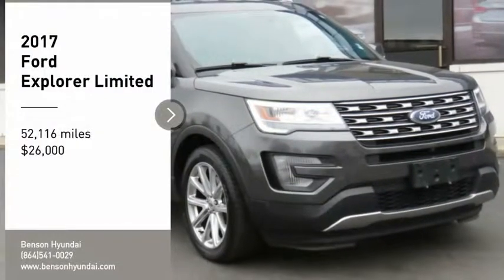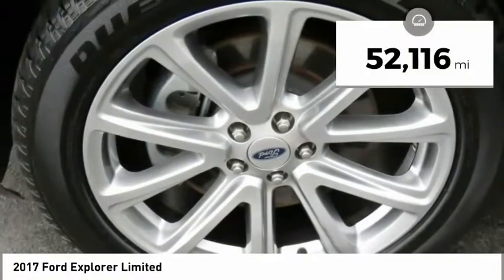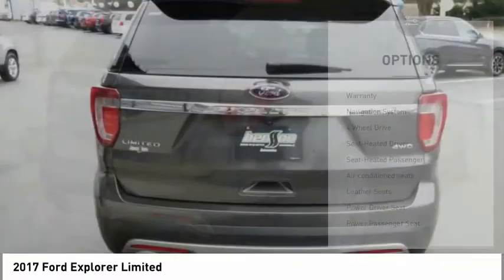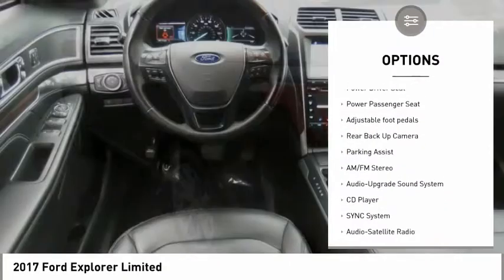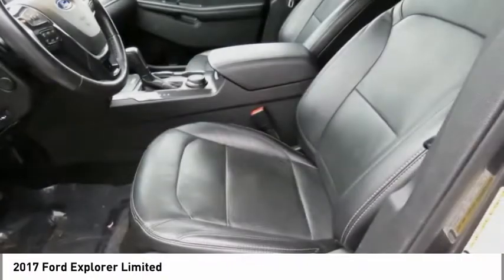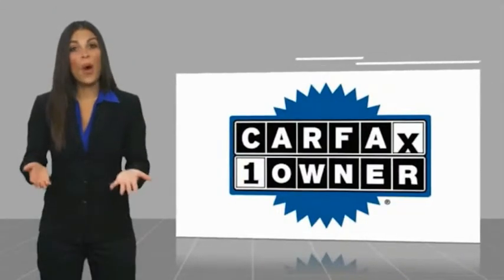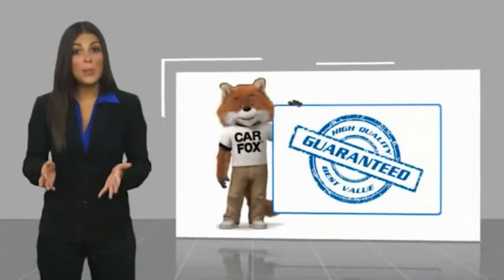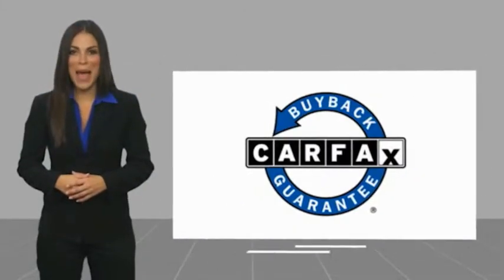2017 Ford Explorer Spartanburg SC C2379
2017 Ford Explorer Limited

Benson Hyundai
2550 Reidville Road